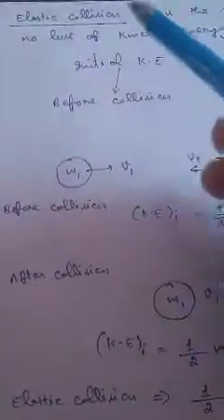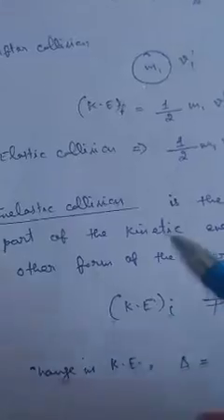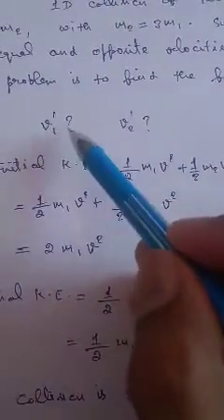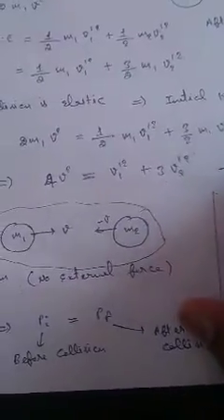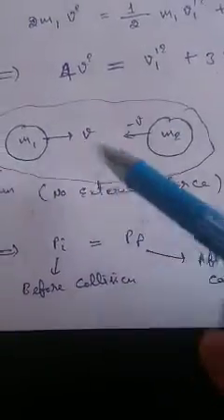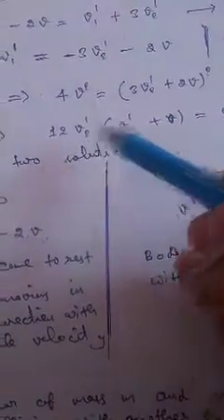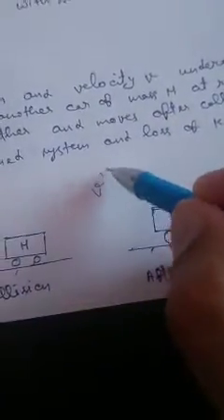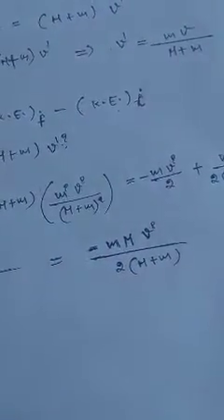Elastic and Inelastic Collision